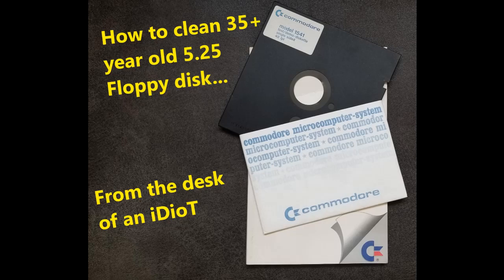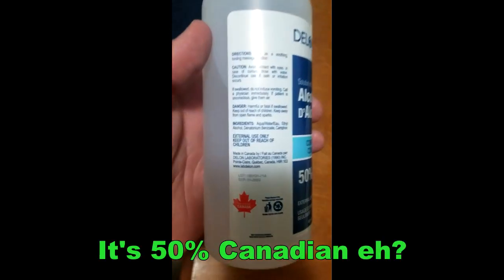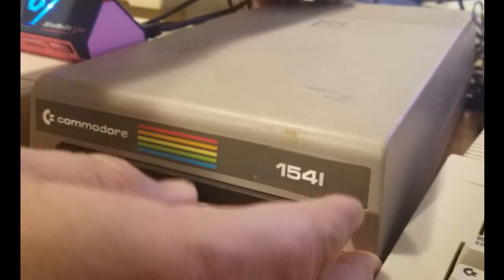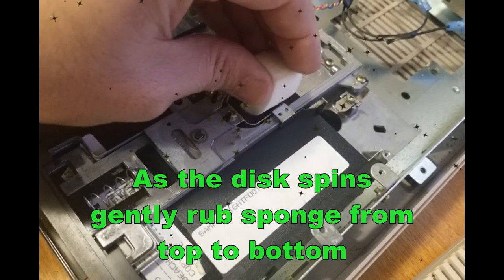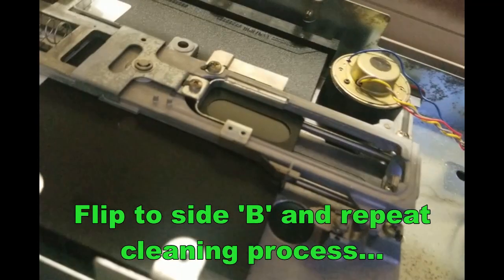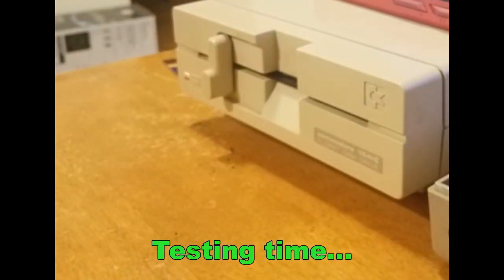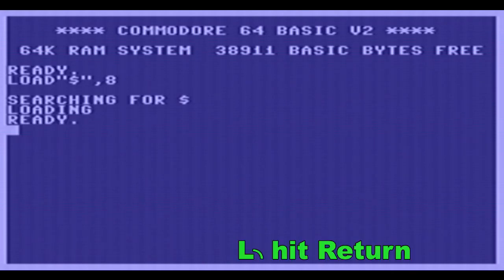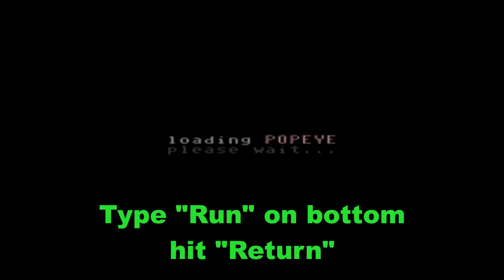How to clean Commodore 64 floppy disk after 35 years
These disk have been sitting in storage for over 25 years. They are 35+ years old. How to clean these 5.25 floppy disk.
commodore64, floppydiskcleaning, howto, diy, retrogames, c64,